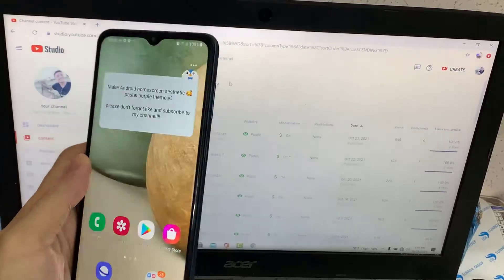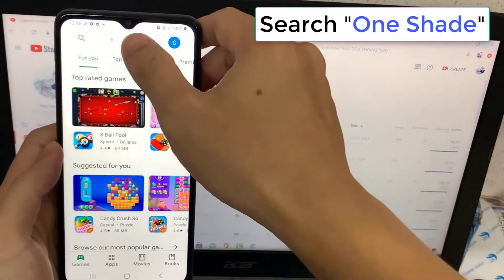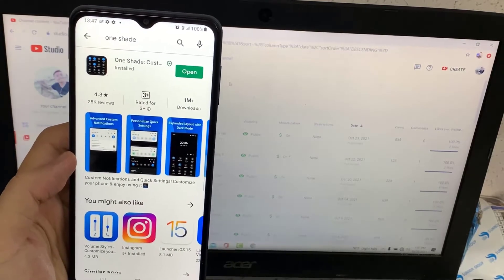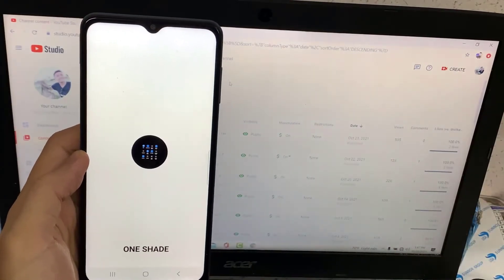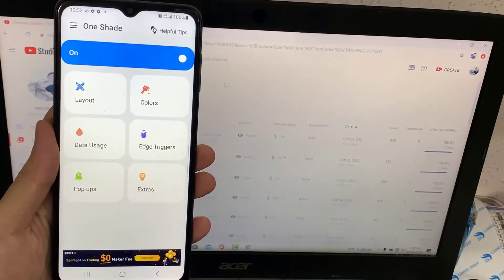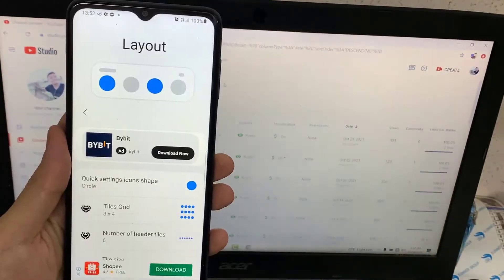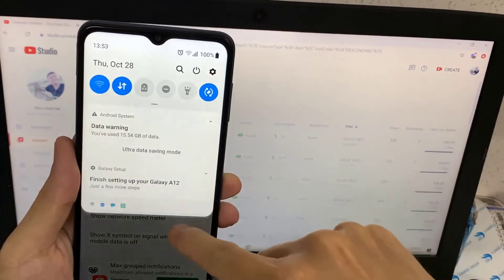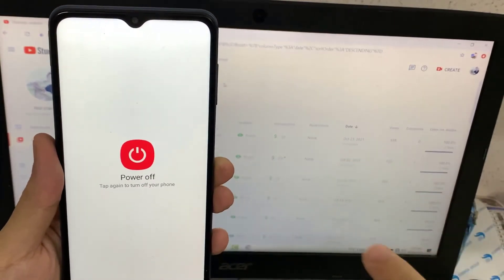How to Restart/Turn off any Android Smartphones without pressing physical Power button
This video will show how to restart or switch off any Android Smartphones without pressing physical Power button.